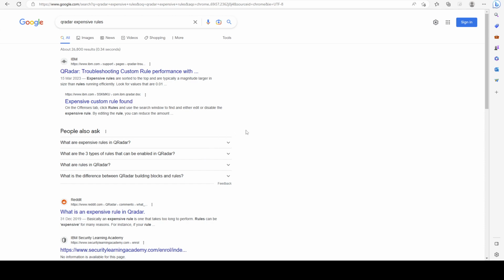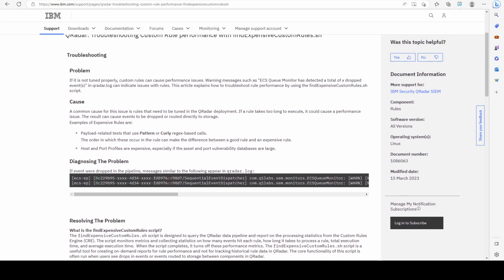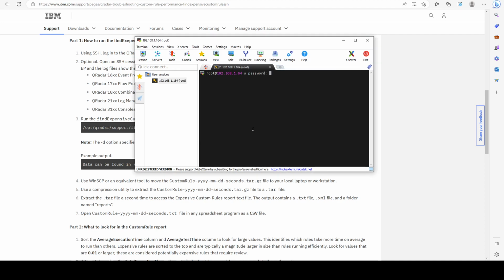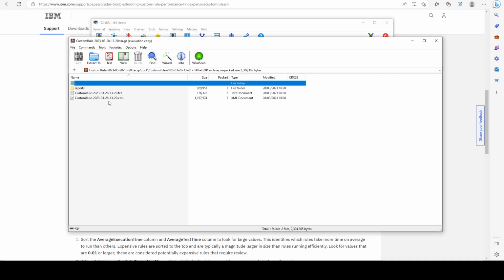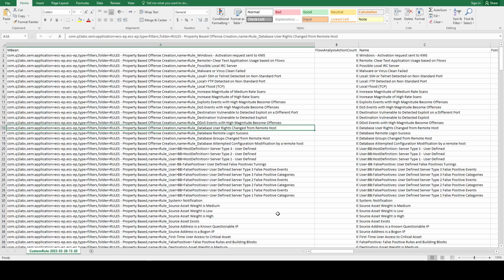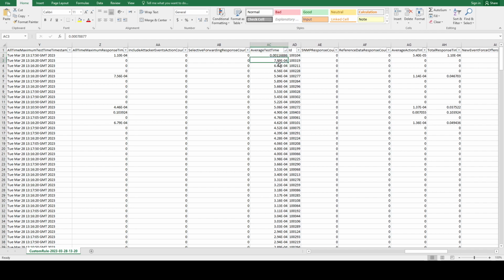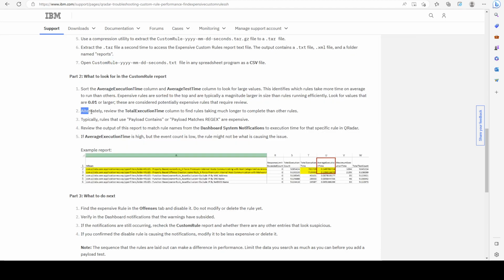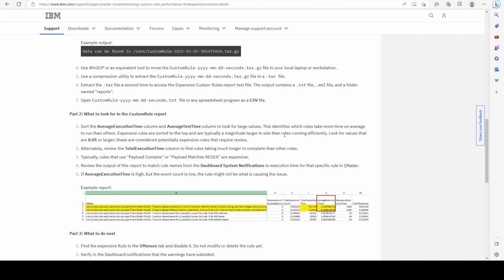Section 3 - Rules - Lecture 5: Finding Expensive Rules